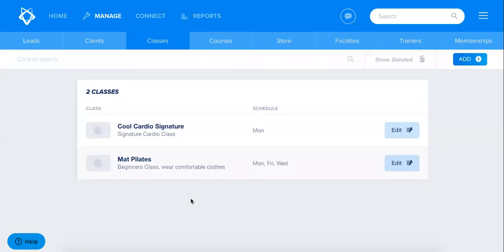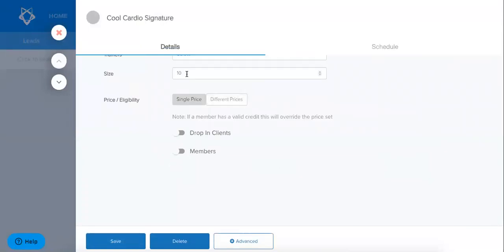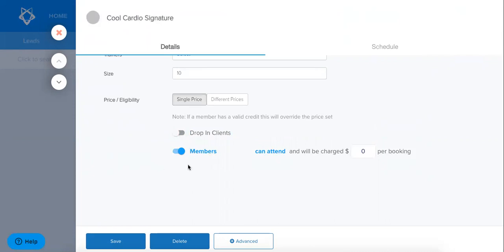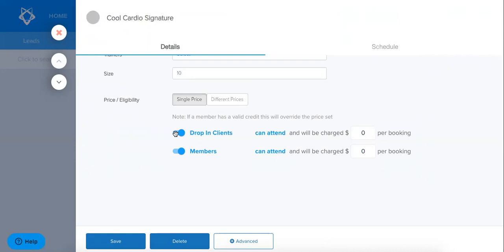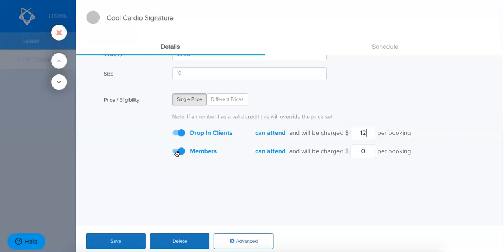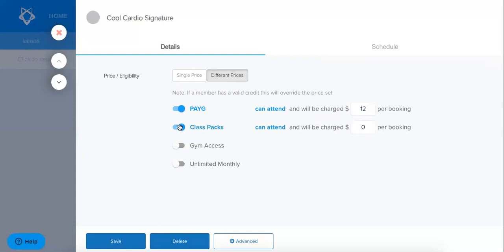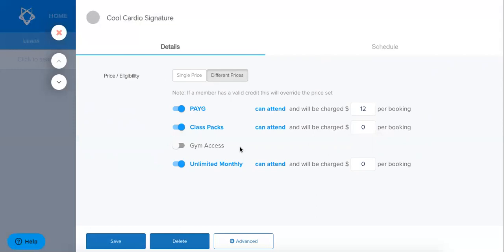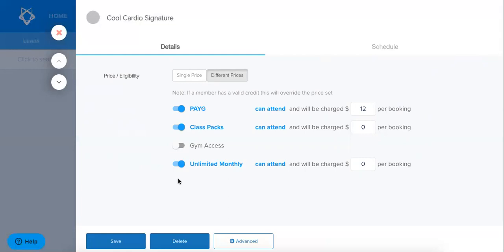Pricing & Eligibility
Remember, if you need any help while using Glofox, please get in touch with us at glofox.com, or send an email to our support team at